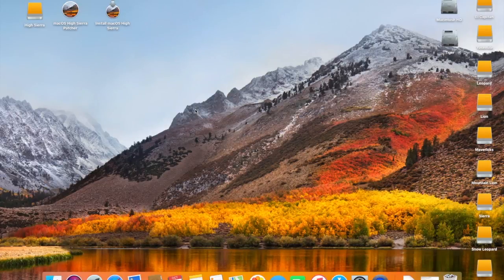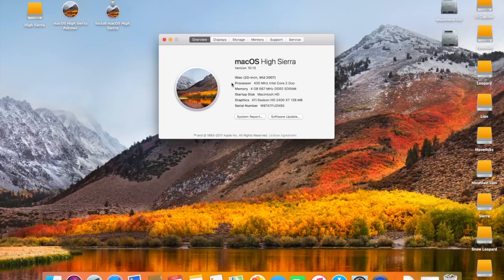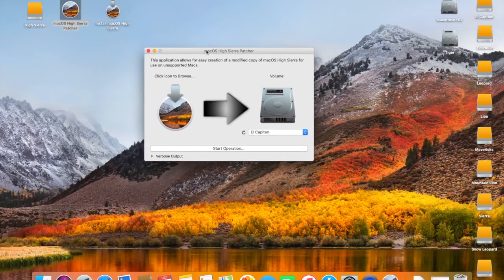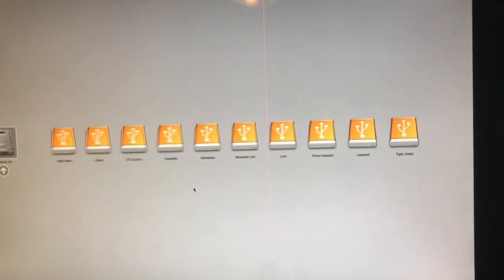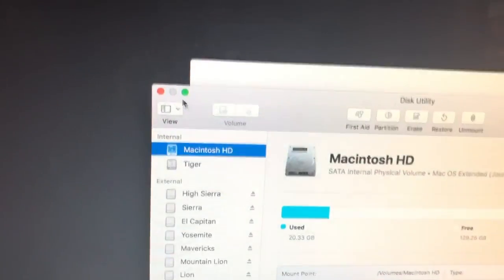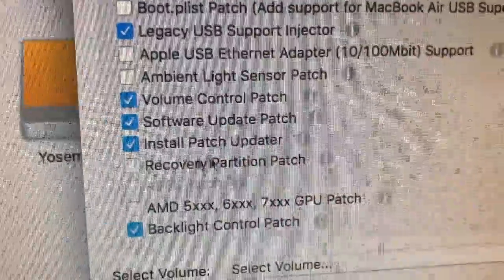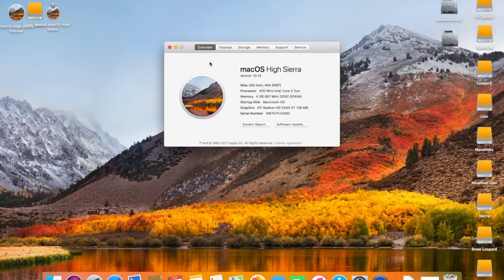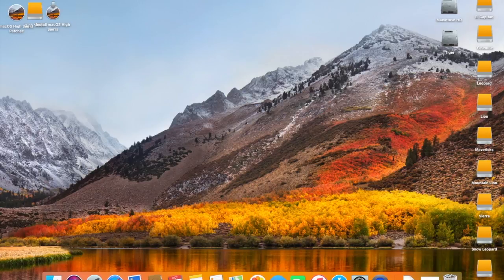How to install macOS High Sierra on a Unsupported Mac (iMac 7,1 2007 Model)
Showing how to install macOS High Sierra on my 2007 iMac